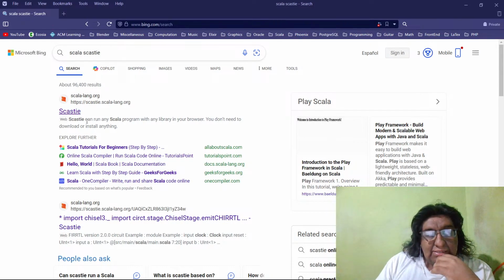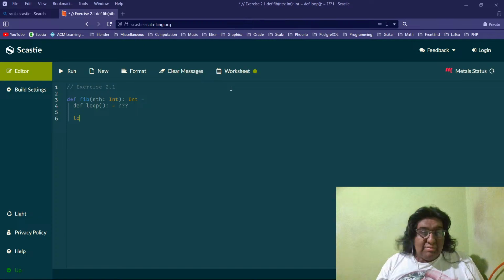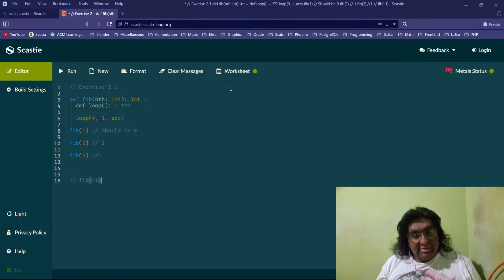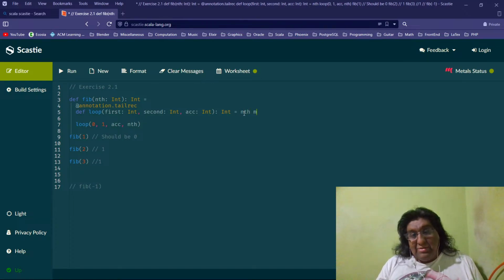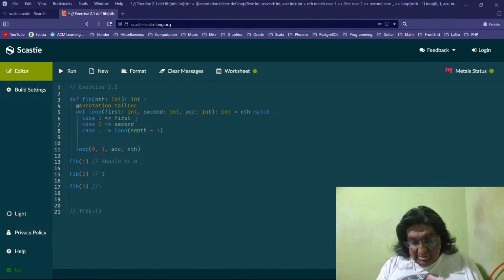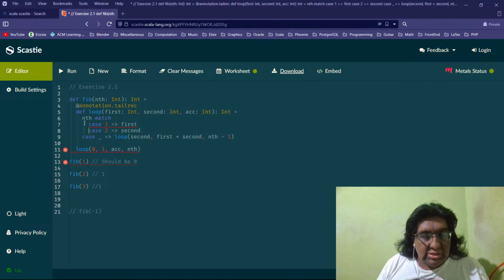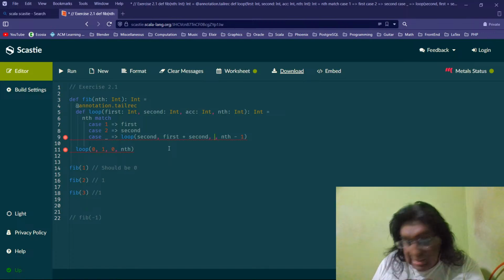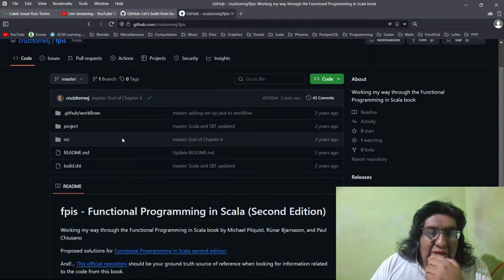Solving FP In Scala (Second Edition) - Exercise 2.1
Join me while I struggle to solve Functional Programming in Scala.